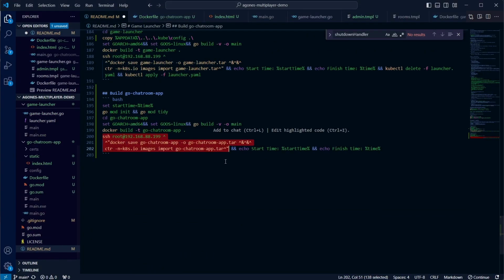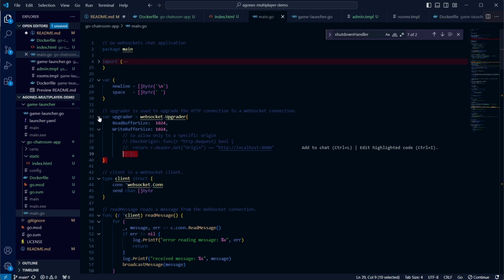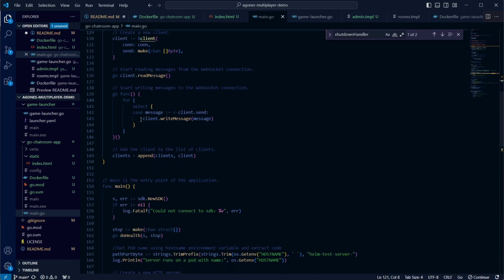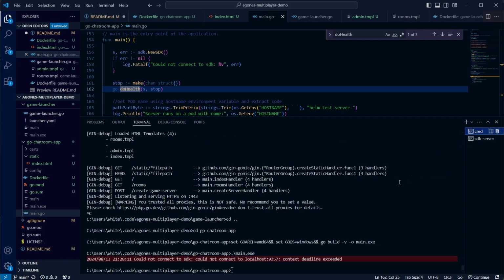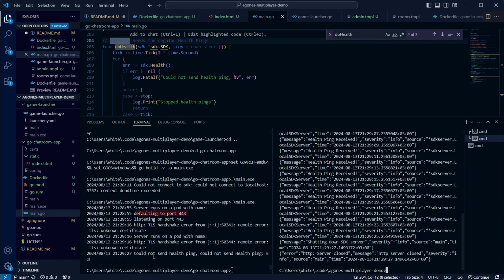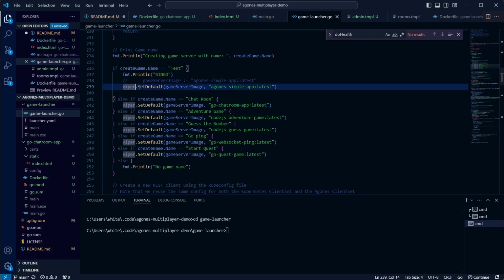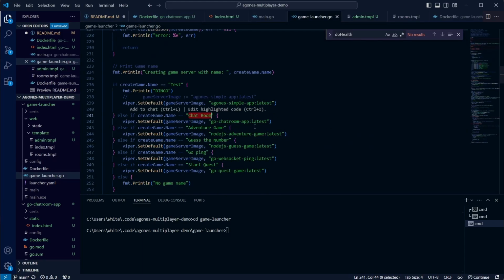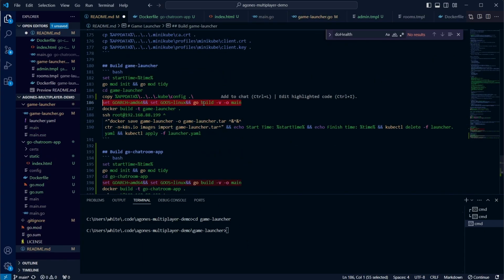Part 5: Launcher and chat application